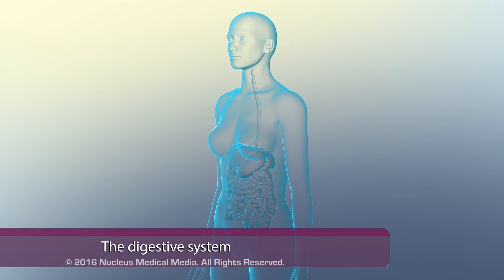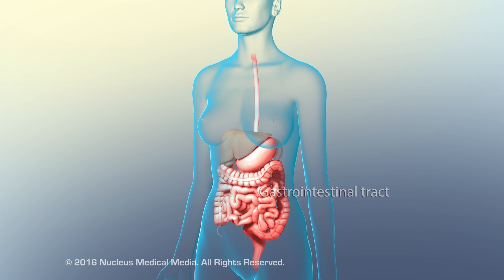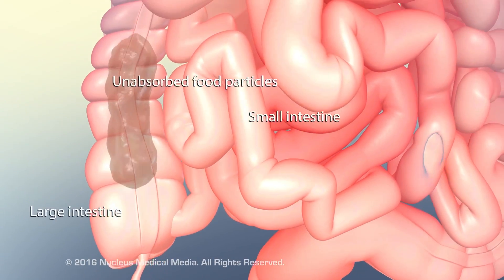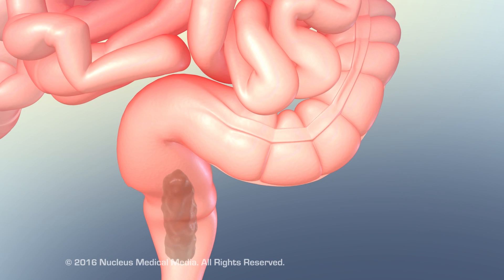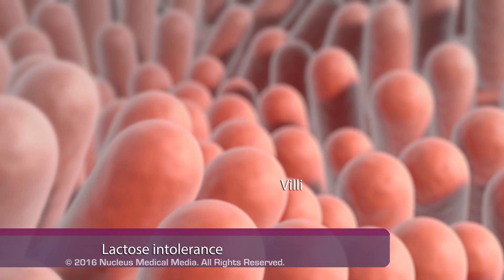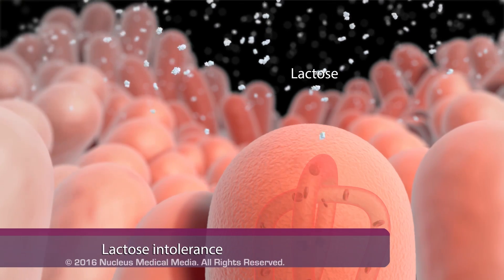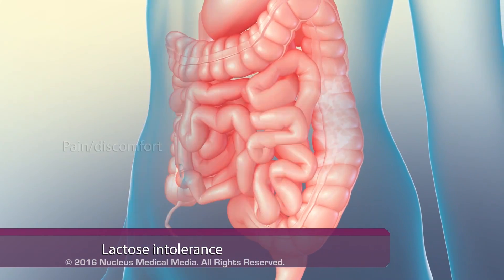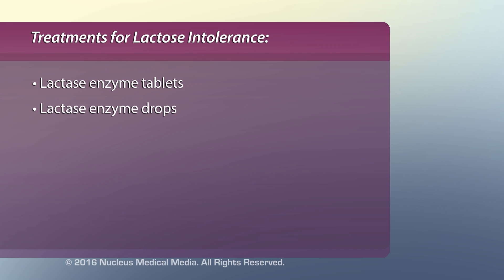Lactose Intolerance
Lactose Intolerance.  The digestive system consists of specialized organs and glands that process food and supply nutrients to body cells. The digestive organs form a continuous tube called the gastrointestinal tract. In normal digestion, swallowed food moves down the esophagus and into the stomach, where the food is broken down into smaller particles. From the stomach, these particles enter the small intestine, where enzymes from the pancreas, liver, and the intestinal lining breakdown the particles into nutrient molecules. Along the lining of the small intestine, cellular projections called microvilli absorb the nutrients as well as water, sugars, and fats. Unabsorbed food particles move into the large intestine which absorbs more water and salts. The remaining material enters the rectum, where it will stored until it exits the body as solid waste called feces. Lactose intolerance is an example of abnormal digestion. Lactose is the major carbohydrate in milk and milk products. Normally, ingestion of lactose stimulates cells lining the small intestine to secrete a digestive enzyme called lactase. Lactase divides the lactose into simple sugar molecules which are easily absorbed. In lactose intolerance, lactase is either absent or insufficient. After ingestion of food containing lactose, no lactase is available to break it down. As a result, lactose accumulates in the small intestine which disrupts normal water absorption, causing water retention. The unabsorbed water and undigested lactose enter the large intestine, where bacteria metabolize the lactose. This process generates gas that fills the large intestine, causing abdominal pain and flatulence. In addition, lactose in the large intestine causes water retention, producing watery feces known as diarrhea. While there is no cure for lactose intolerance, treatments include taking lactase tablets before eating foods containing lactose, using lactase enzyme drops in milk, and drinking lactose-free milk.

ANM11047